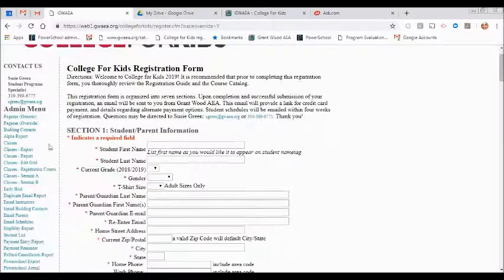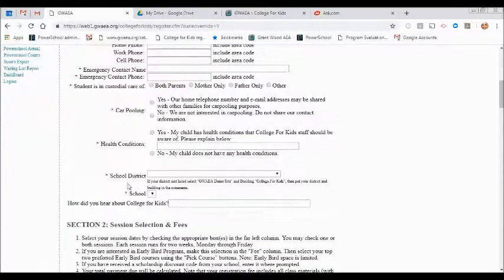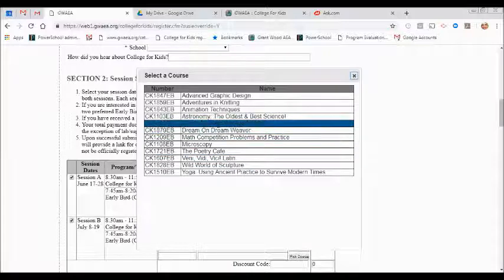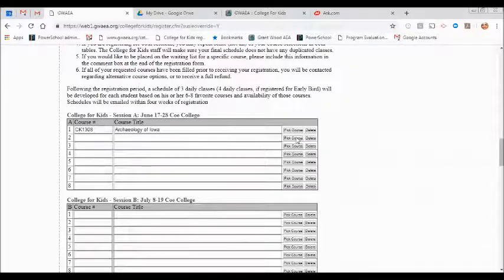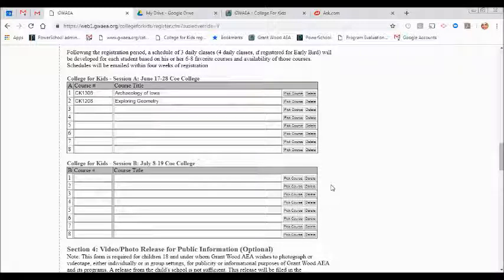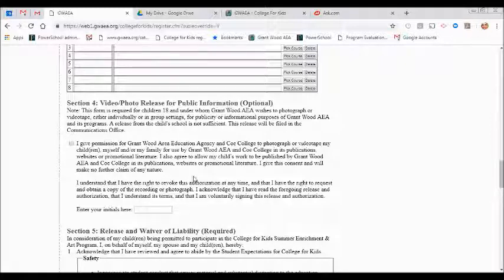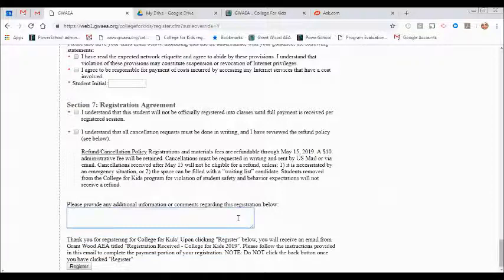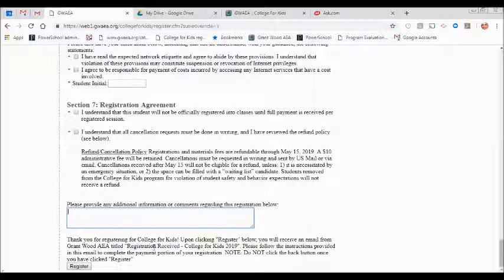How to Register